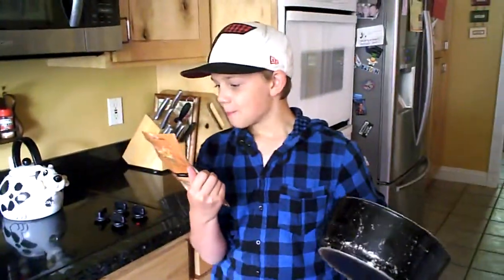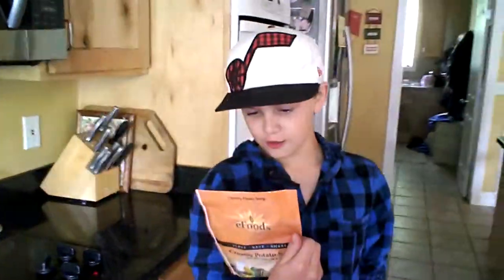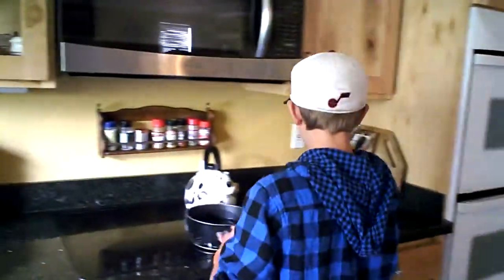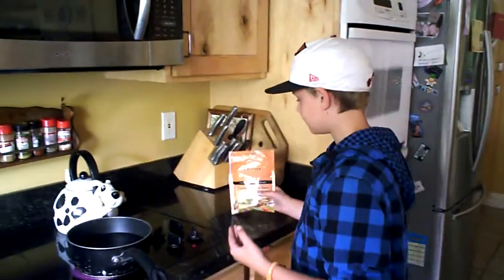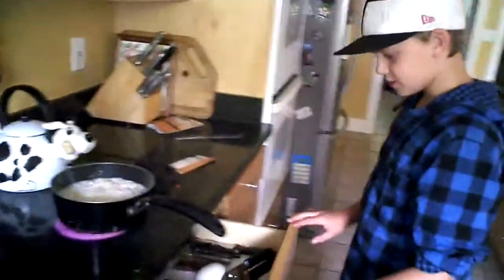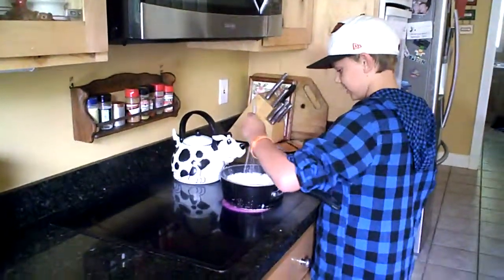vado videos June 2011 007